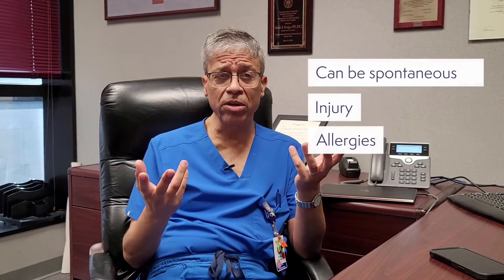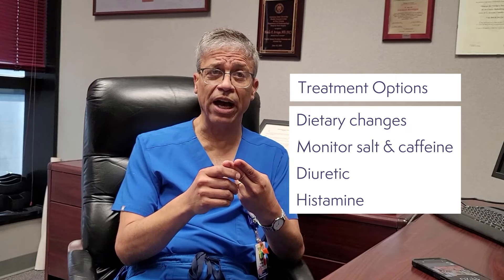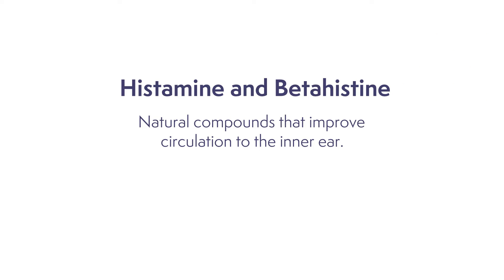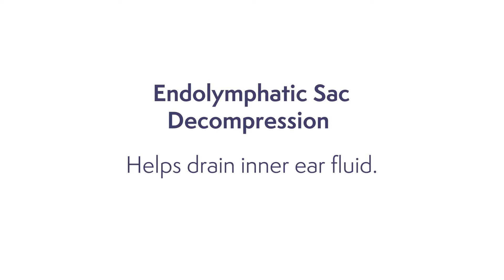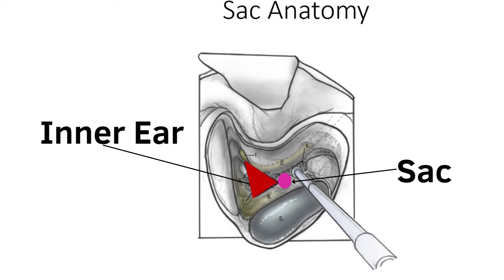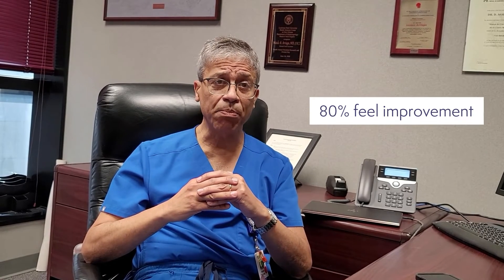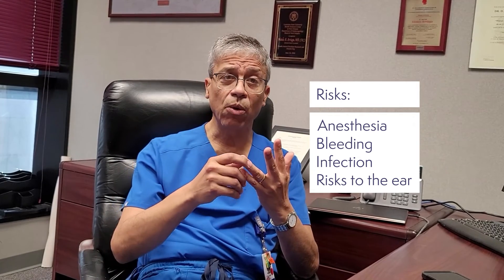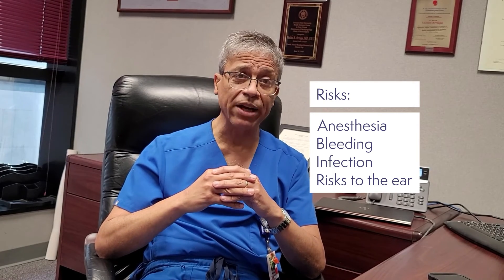Endolymphatic Hydrops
Neurotologist Moises Arriaga of CNC Hearing and Balance Center discusses Endolymphatic Hydrops and Endolymphatic Sac Decompression.